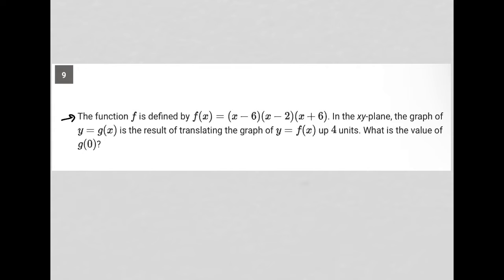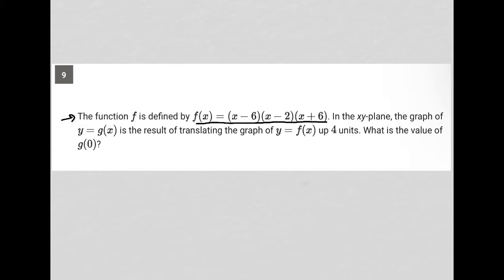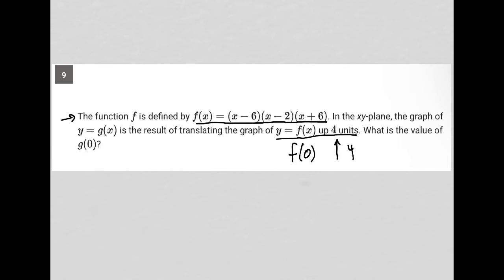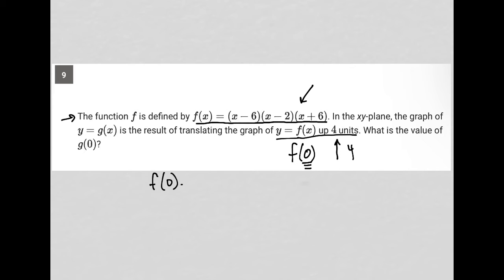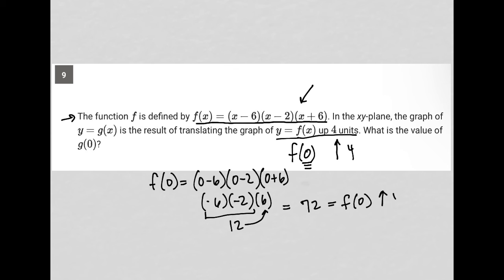The function f is defined by f(x) = (x - 6)(x - 2)(x + 6). In the xy-plane, the graph of y = g(x)...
Bluebook Digital SAT Test 3 Module 2 (Hard) Question 9:

The function f is defined by f(x) = (x - 6)(x - 2)(x + 6). In the xy-plane, the graph of y = g(x) is the result of translating the graph of y = f(x) up 4 units. What is the value of g(0)?